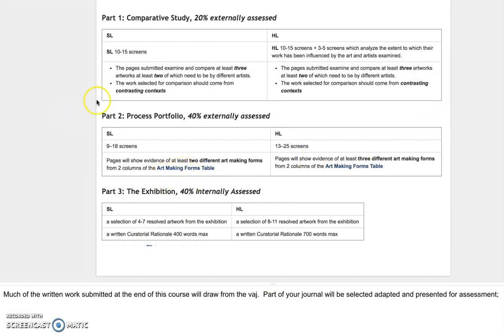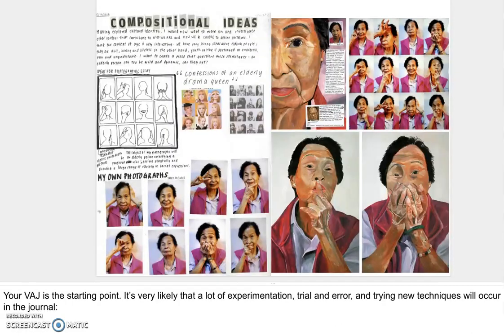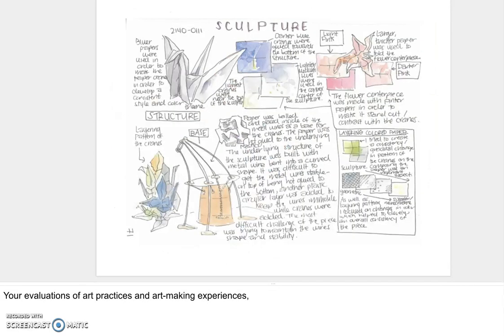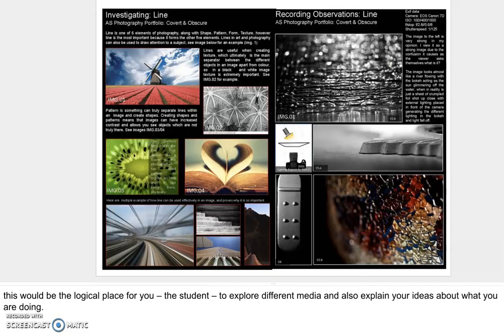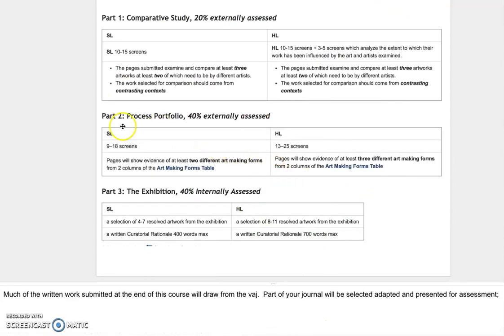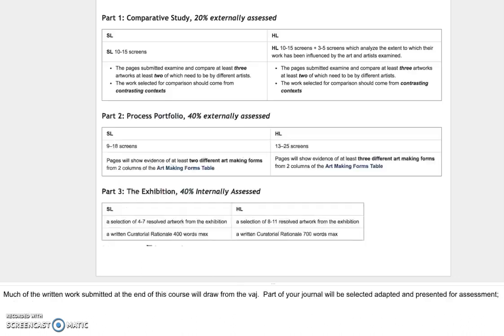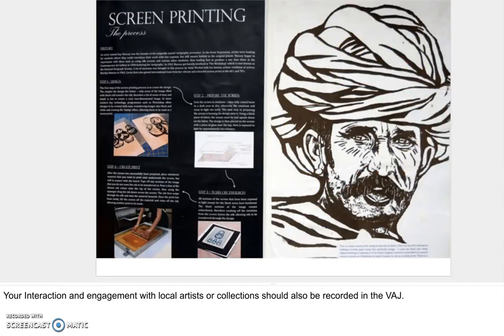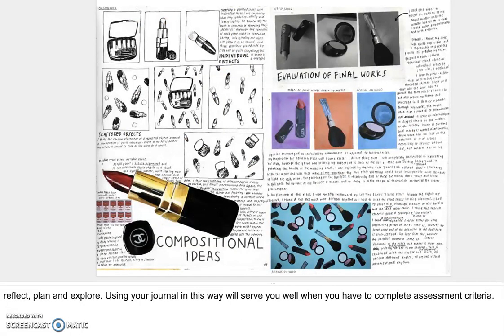IB DP Visual Arts Journal Use and Function